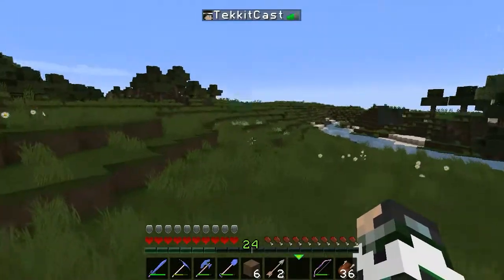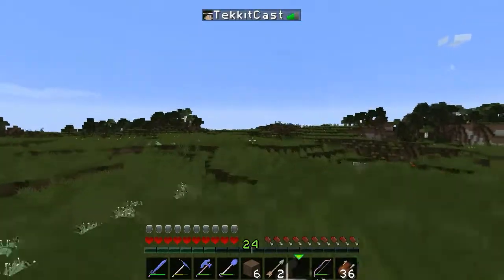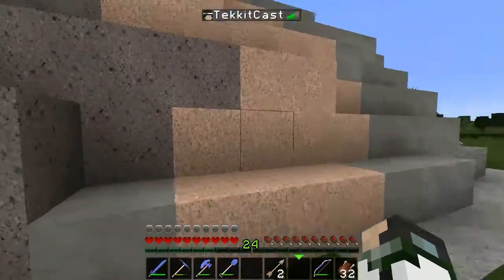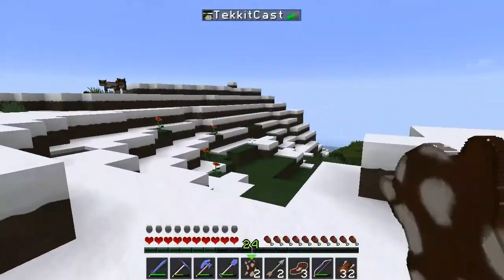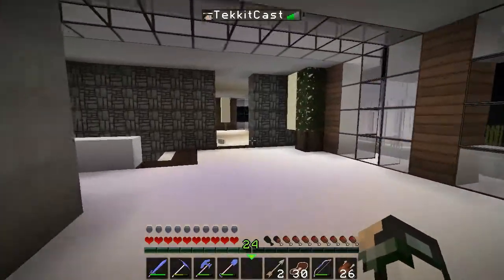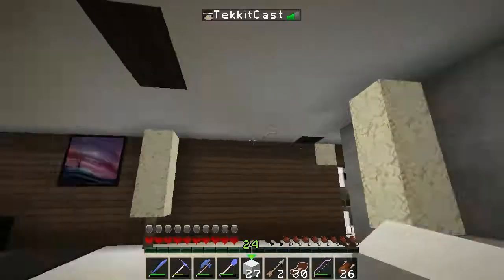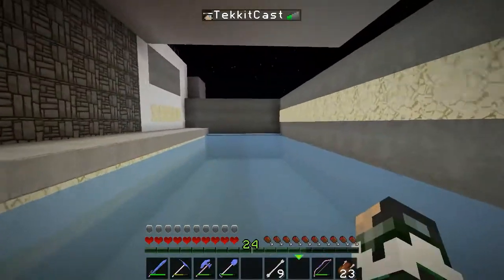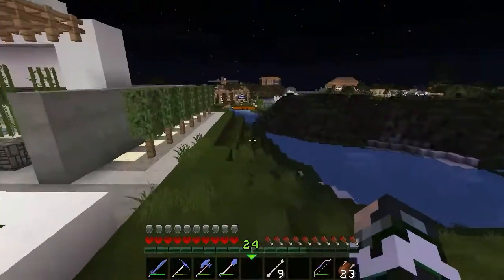TekkitCast's Minecraft Letsplay EP20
Hey guys and where back for another episode of the TekkitCast's Minecraft Letsplay!. So in todays Episode we, Do some looking around to show you what i have fixed up off cam and then we went to go try and find RustyHD's Epic huge base, and then we also did a little bit more work on the inside of the Manson, We didn't get to much done this episode but it was still a good episode and i enjoyed making it like all of my other episode's xD

!!!The Members on the Server!!!

Hey guys so if you are a nice person and wants 2 Support me the way you can support me is by Donating to help me for new stuff ;-) any Donations will be amazing

•Download An addon that makes it so you can see when i upload a video :D

TekkiitCast is a youtube channel where i do vids of games. I am starting my own small youtube channel and i am growing so thanks for all the support ppl. I am still looking for a intro maker so can anyone help me ?.
Ftb + Direwolf20 it is a mod pack that mods are approved by the mod owners and they are really compatible so like the mods in the mod pack are just AWeSoMe!